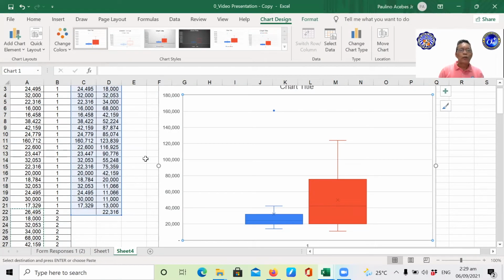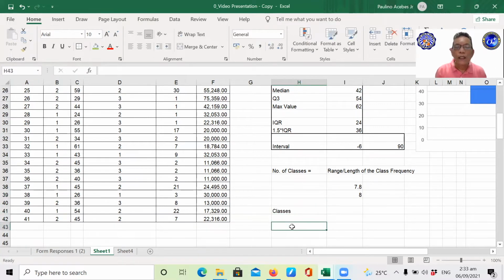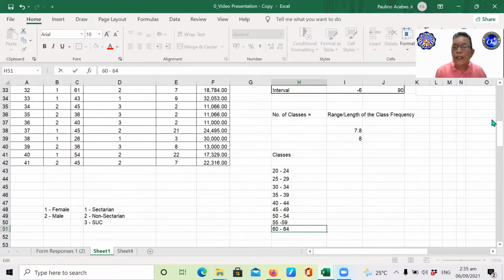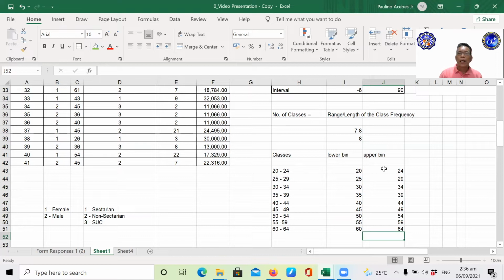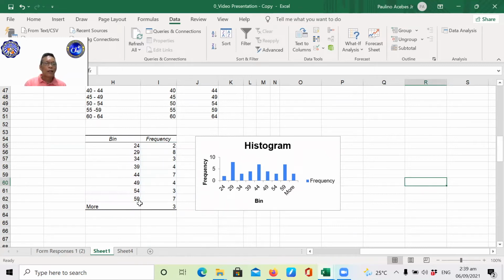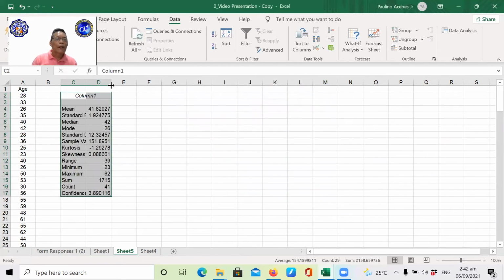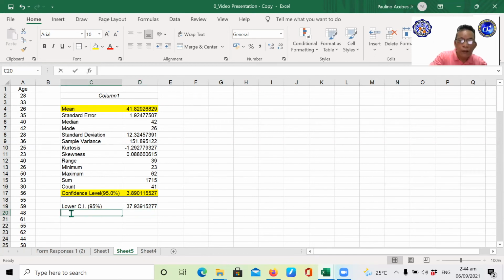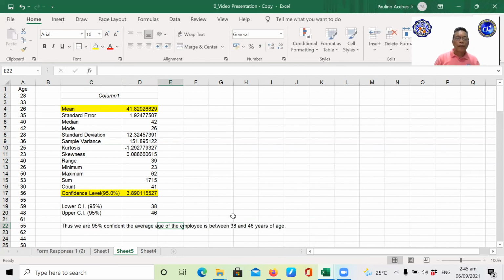3_Frequency Distribution, Histogram and Confidence Interval inExcel